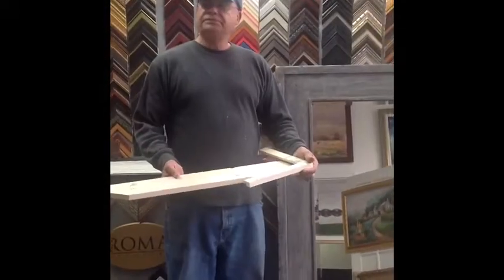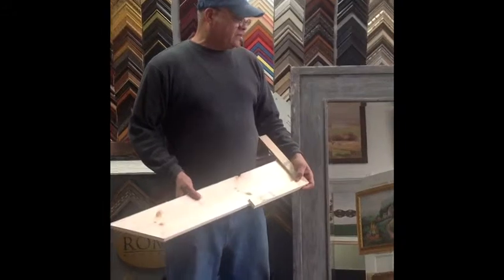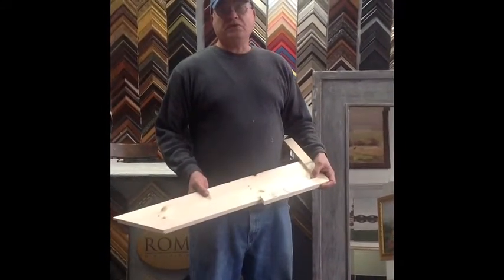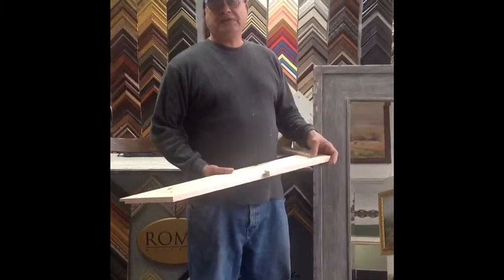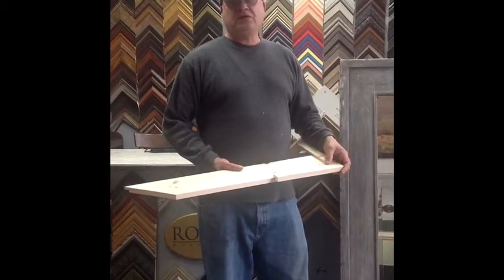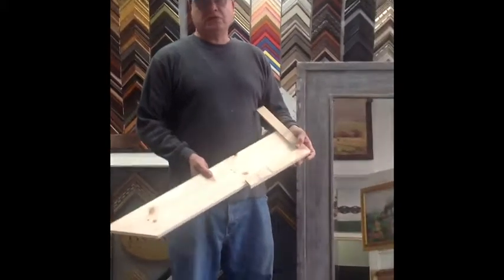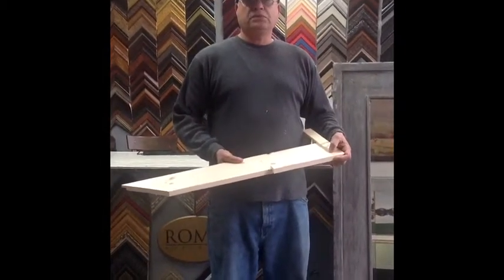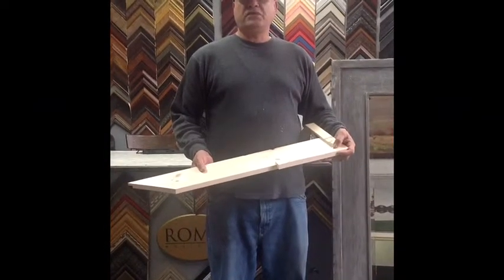Custom Made Mirrors - For your home, business, medical facility or restaurant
Custom and stock picture framing and mirrors. Servicing Westchester and New York City. We are the manufacturers and will create a work of art for you.
shadow boxes and mirrors to New York City and Westchester towns like Bronxville, Tarrytown, Scarsdale, New Rochelle, Dobbs Ferry, Irvington,Hastings on Hudson, Ardsley , Pound Ridge, Somers, Katonah, Armonk, Amawalk and more. Look for discounts and promotions on our website.

frames, custom picture frames, custom canvas printing, wood picture frames, metal picture frames, discount picture frames